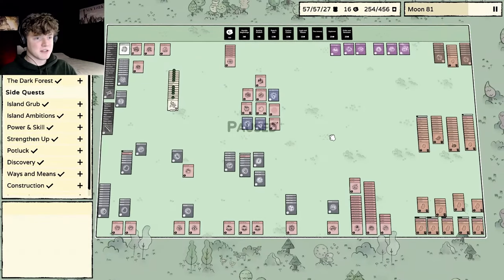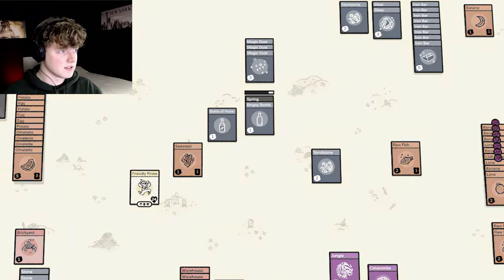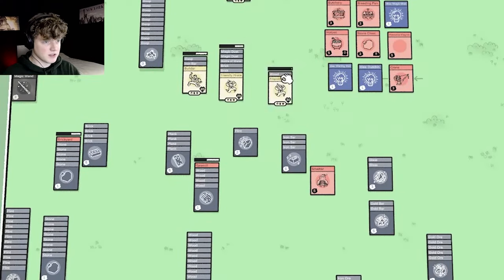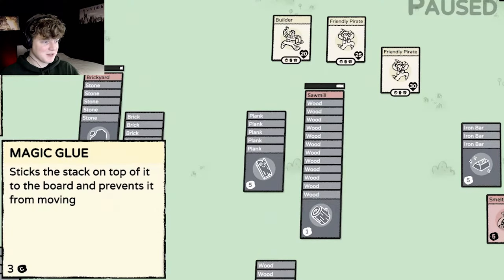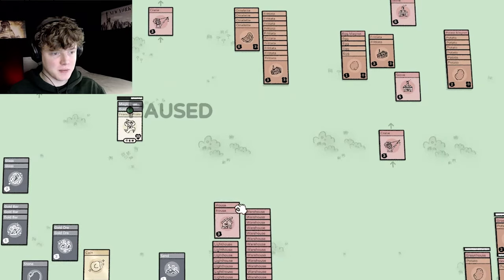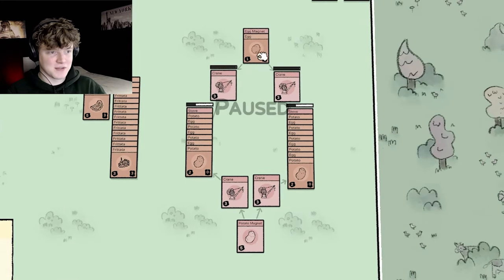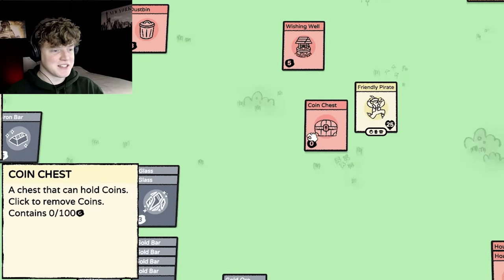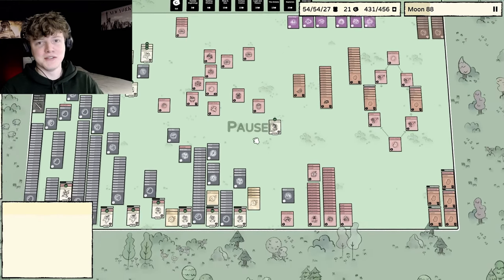AUTOMATED FRITTATA FARM || Stacklands - Order & Structure Update || Part 2